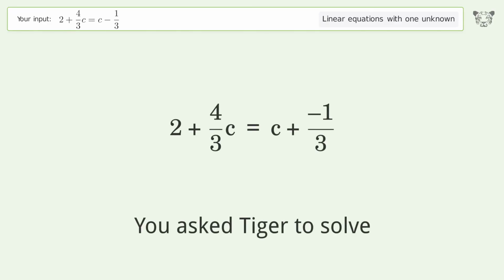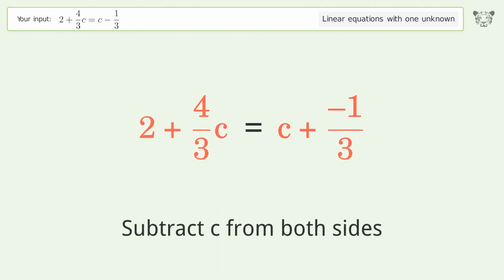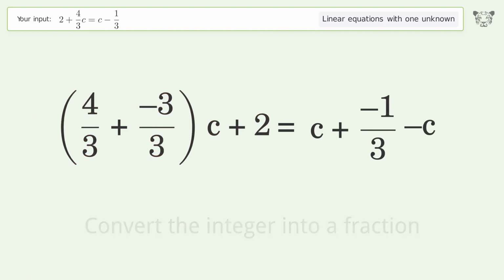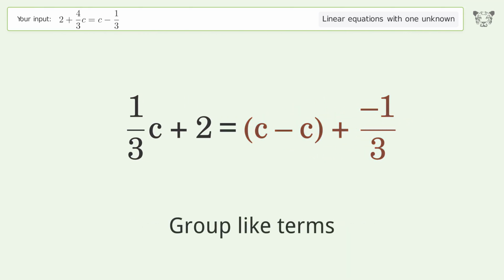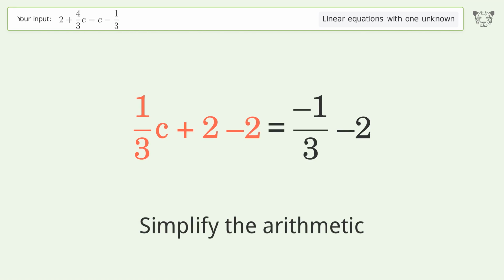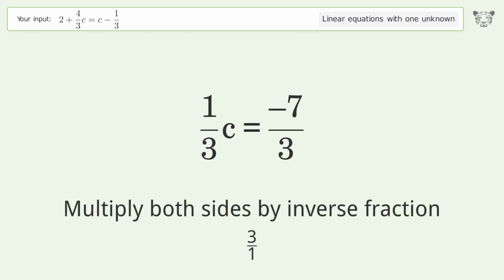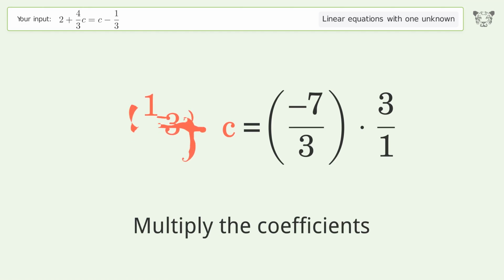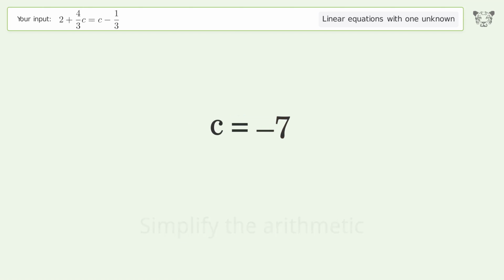Linear equation with one unknown: Solve 2+4/3c=c-1/3 step-by-step solution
Solving 2+4/3c=c-1/3 using the linear equation with one unknown solver

for a step-by-step and more tips and tricks for dealing with linear equations with one unknown.